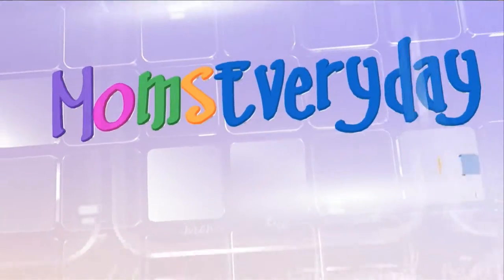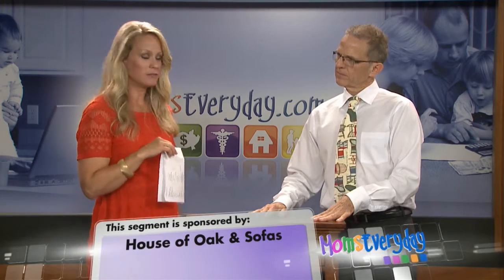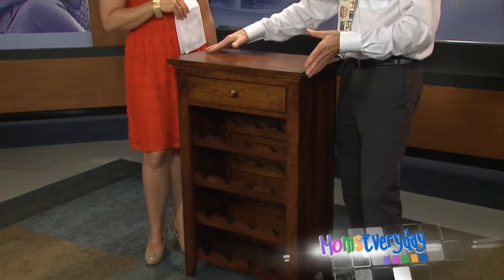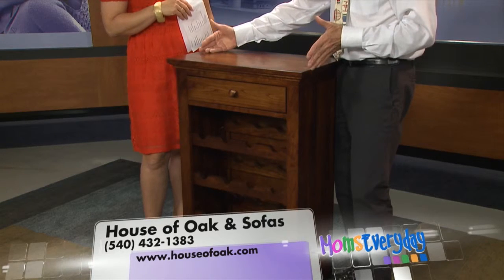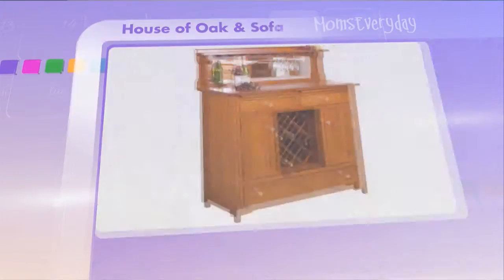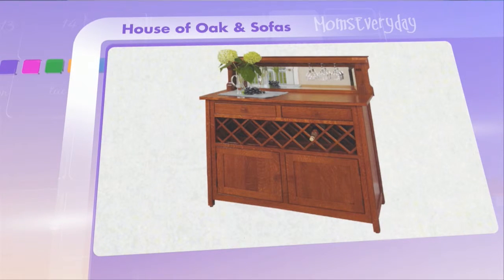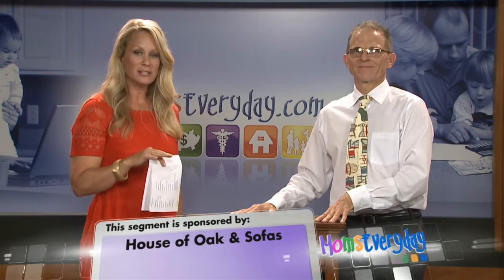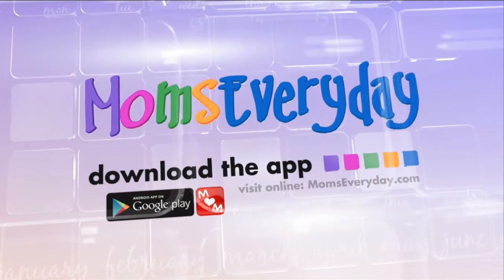House of Oak & Sofa - Sideboards and Buffets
China cupboards are not as popular. More people are looking for Amish Sideboards and buffets that you can display a picture above!